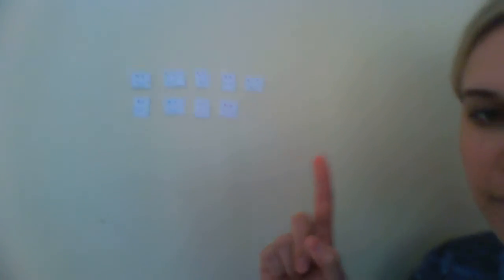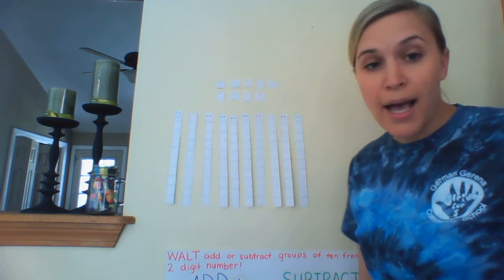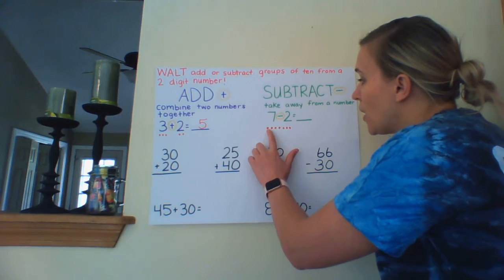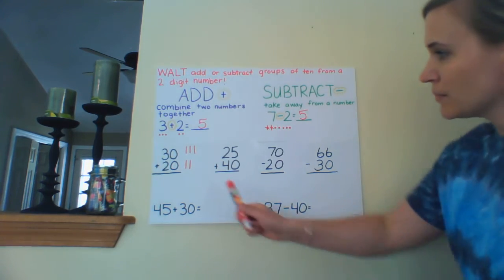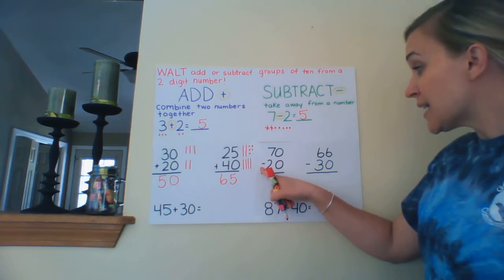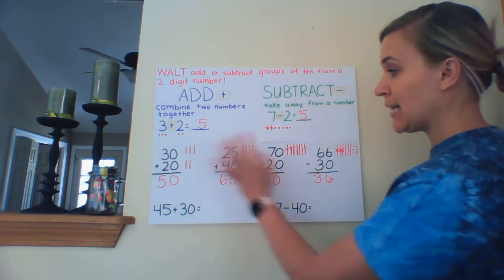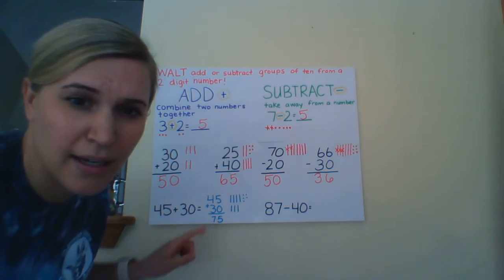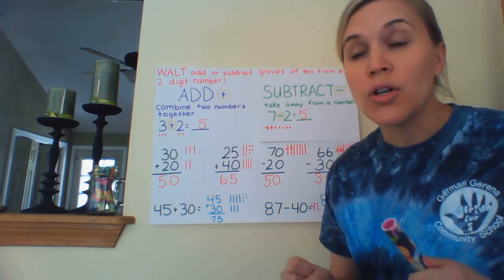Math Lesson 5 14